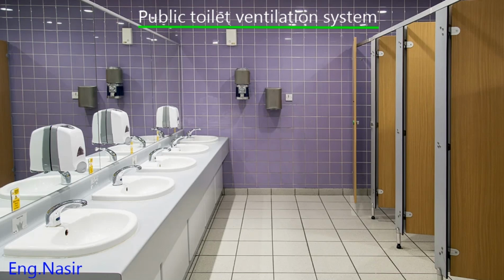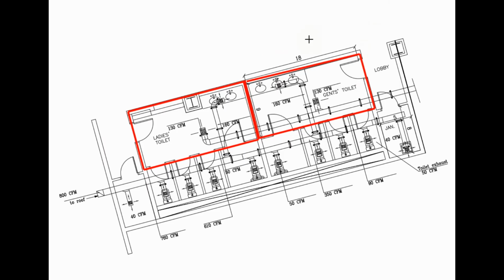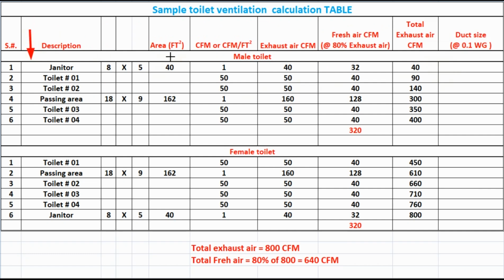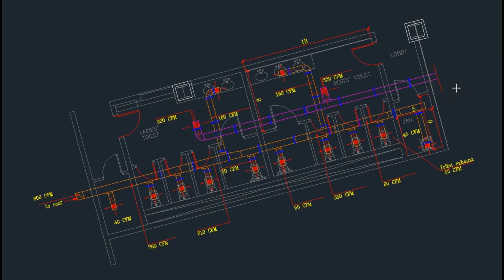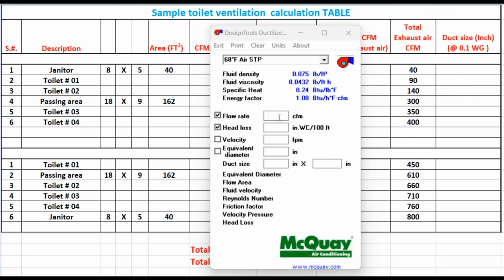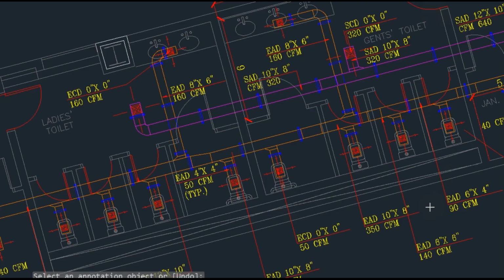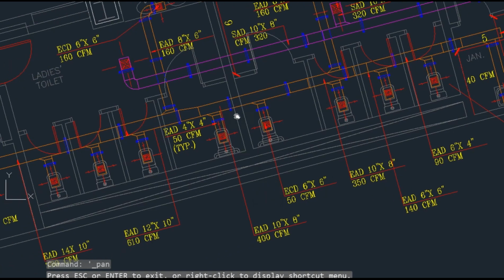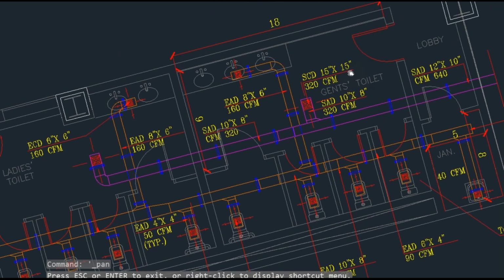Ventilation system and duct sizing for a commercial public toilet in English